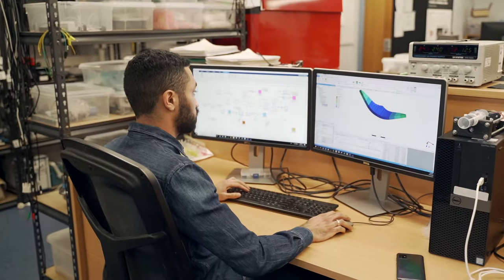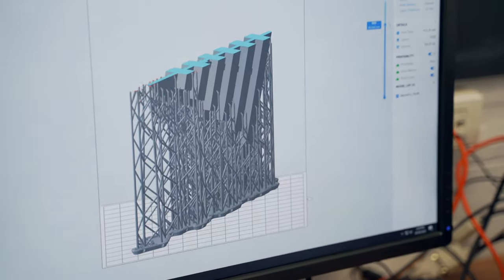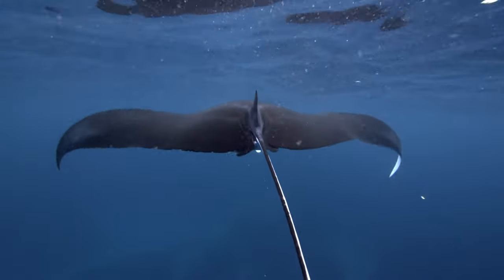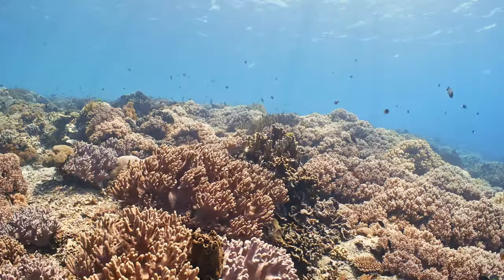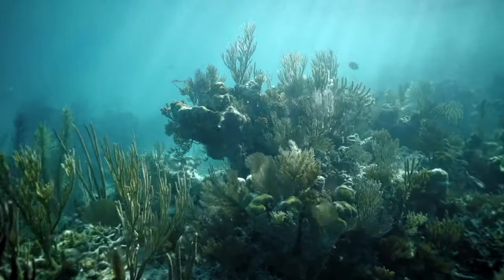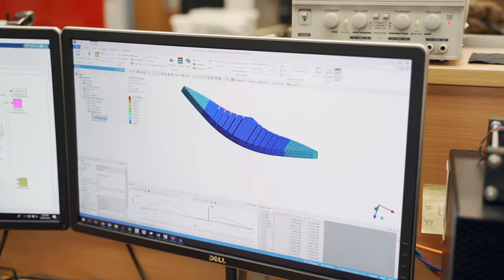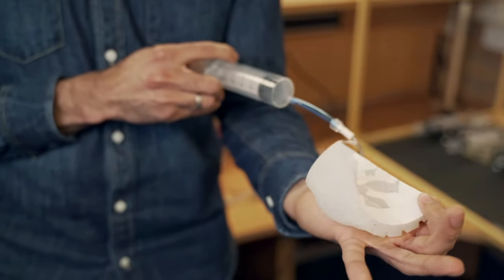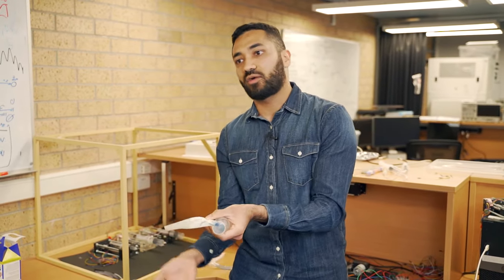Soft robot manta ray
Matheus's soft manta ray robot will explore the Great Barrier Reef without harming fragile coral.